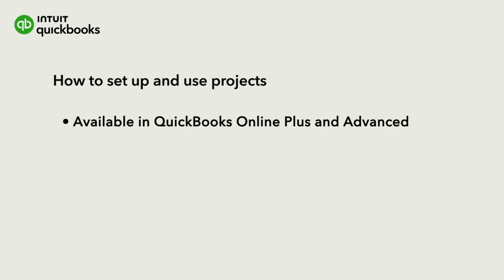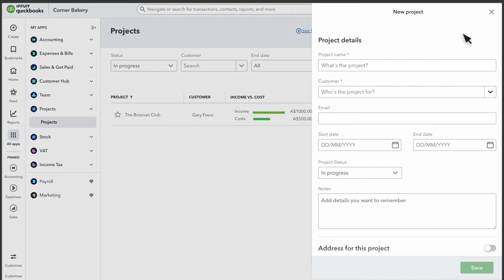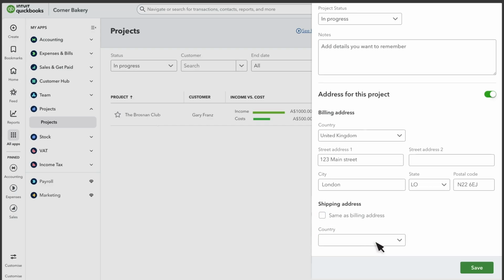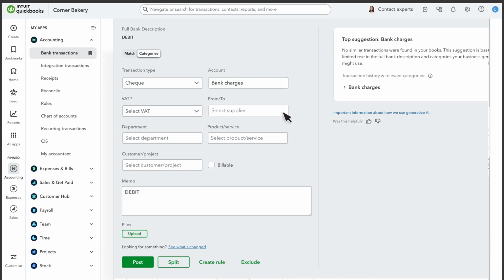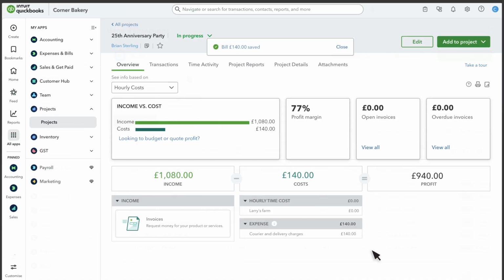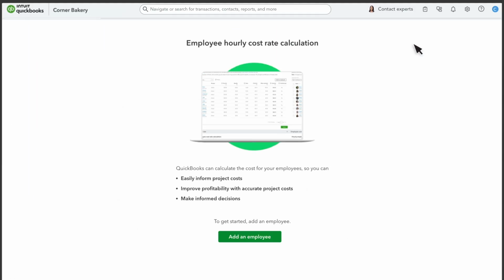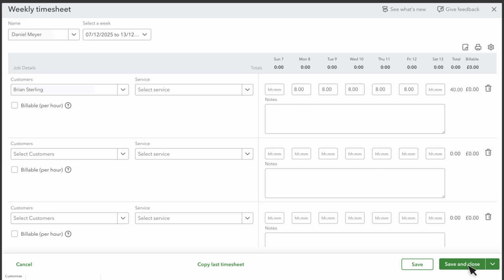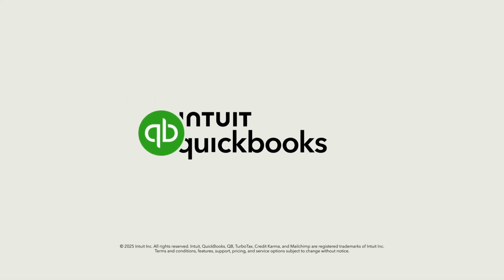How to set up and use projects in QuickBooks Online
Managing your business finances is easier when you can track exactly where your money is coming from—and where it’s going. In this video, we’ll show you how to use Projects in QuickBooks Online to track income, costs, and profitability for individual jobs.